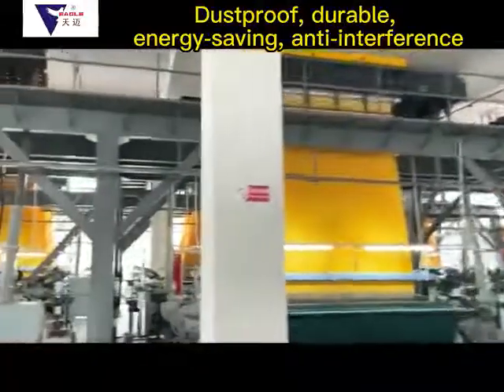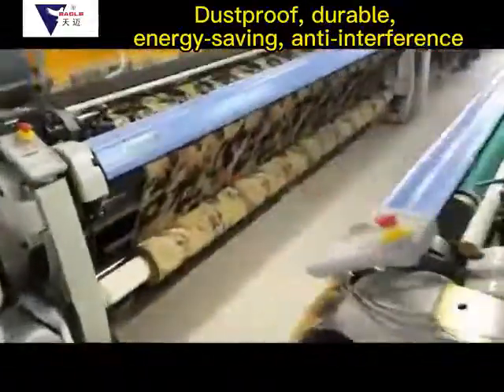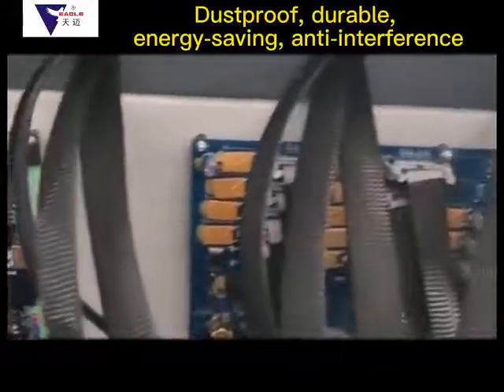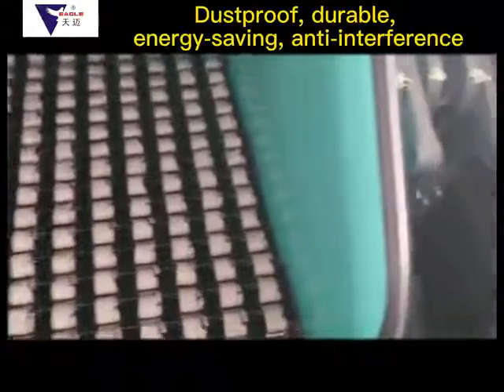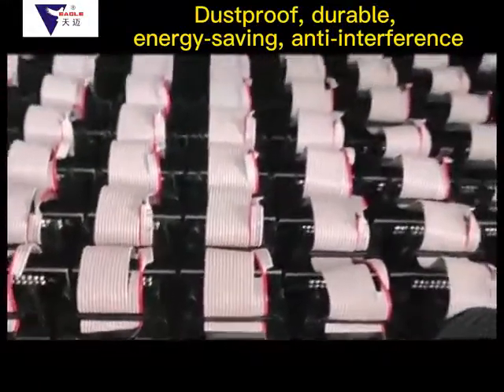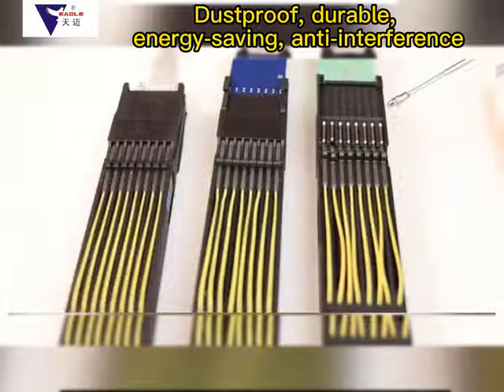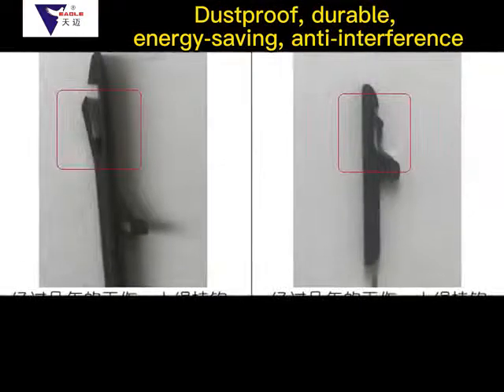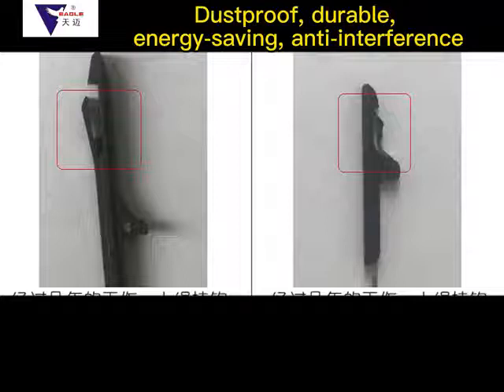Electronic Jacquard Machine Electronic Attachment Manufacturer in China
Tianmai products: Jacquard Machine Accessory Parts, Power Supply, Full Electronic Jacquard, Electronic Jacquard Attachment, EAGLE M5 Module, and so on
Hangzhou Tianmai Intelligent Manufacturing Co., Ltd. is located in Hangzhou, Zhejiang Province. It is a high-tech enterprise integrating textile machinery research and development, production, sales and service.